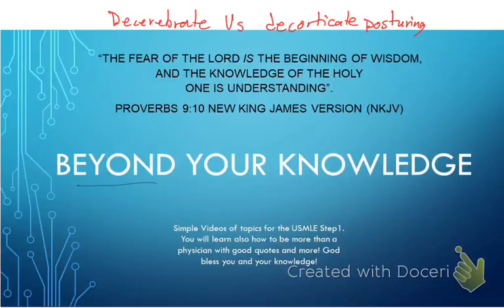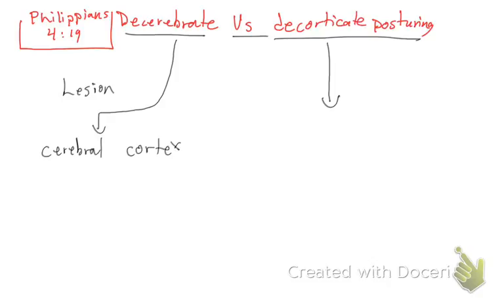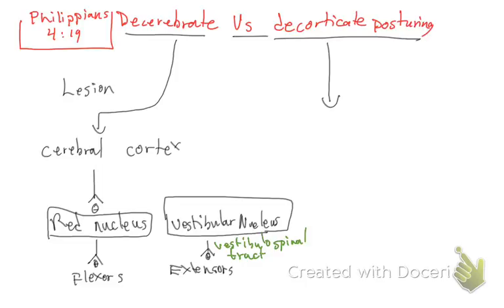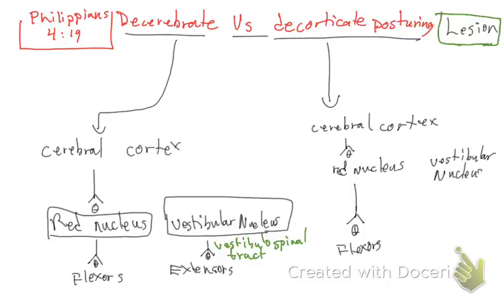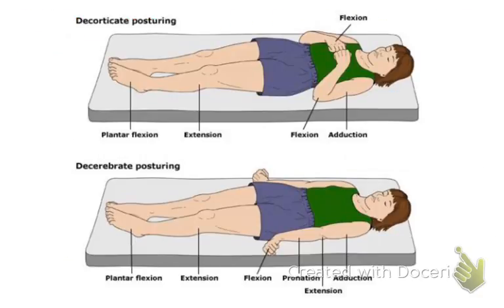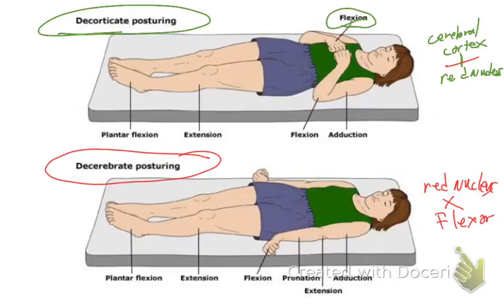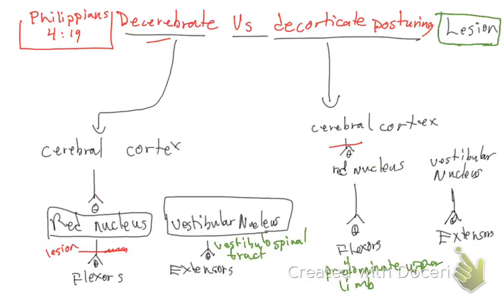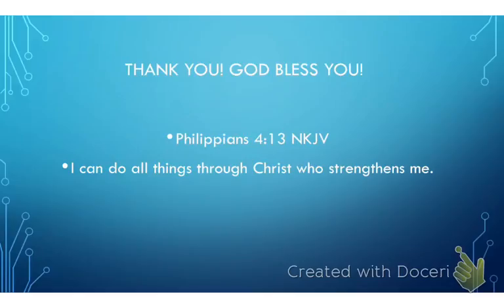Decerebrate Vs Decorticate Posturing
This videos will help you to increase your knowledge for the USMLE step 1 and how to be more than a physician with encouragement quotes. Thank you! God bless you and your knowledge!